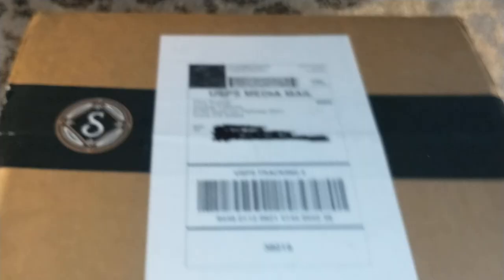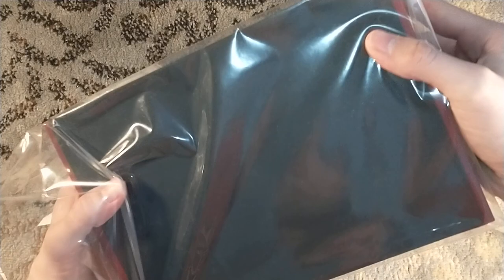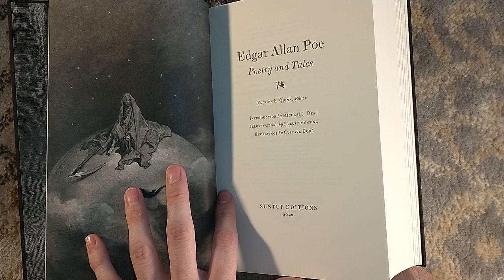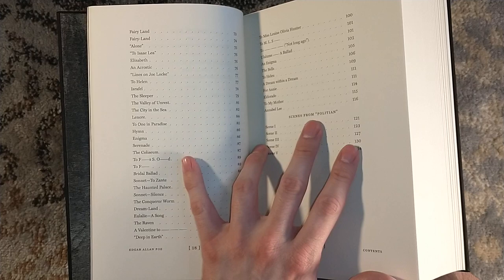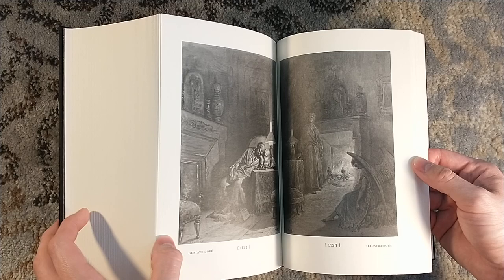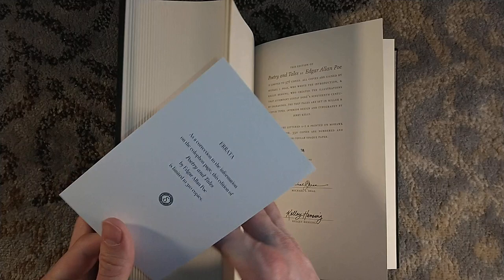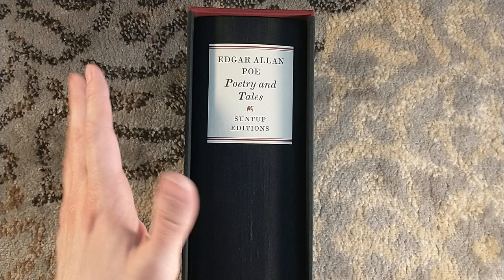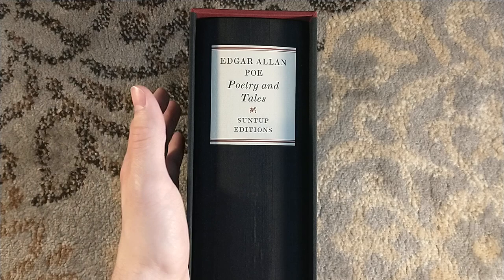Unboxing Poetry and Tales by Edgar Allan Poe - Suntup Press Numbered Edition Kelley Hensing Artwork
Unboxing the signed and numbered edition of Poetry and Tales by Edgar Allan Poe, as published by Suntup Editions.